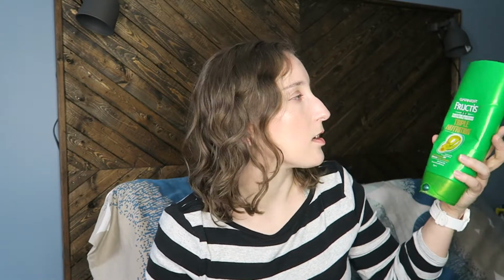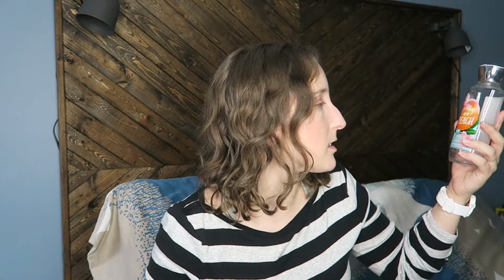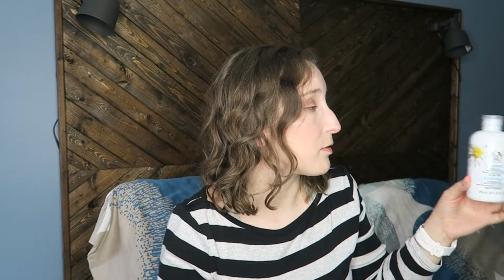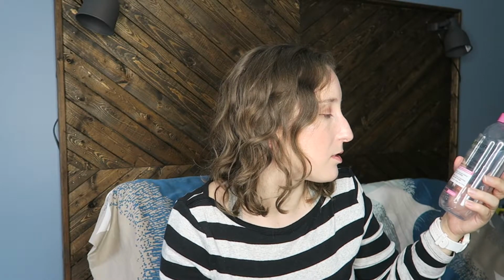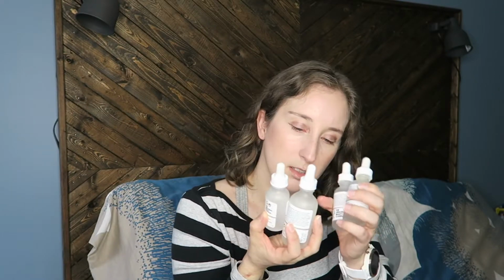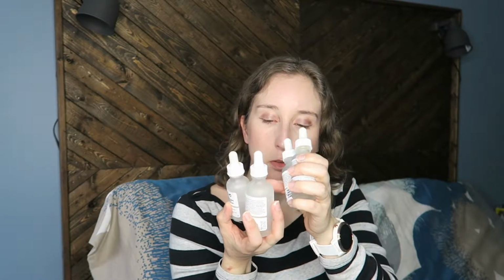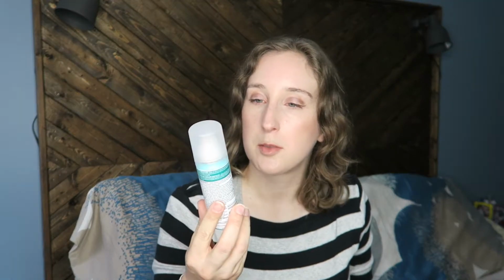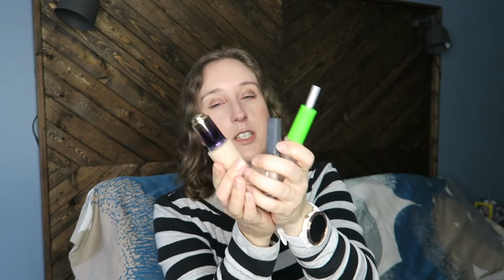A YEAR of Empties! | A Disney Obsession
Hello friends! Today I am sharing A YEAR worth of products I've used up!
Didn’t use up:
Covergirl cg smoothers bb cream tinted moisturized in fair/light
Sephora skin perfect cc cream in shade light: might not exist anymore!
Kristin Eaa curl conditioner: couldn’t find the link!

Actual empties:

Triple nutrition Conditioner from Garnier Fructus

Sweet Peach shower gel: not currently on The Bath & Body Works website

Drunk elephant travel size cleansers

Garnier active micellar water**

Sephora eye cream

Origins eye cream

Loreal Paris eye defense**

Sephora waterproof eye makeup remover

Liquid cleanser for beauty blender

Sephora total coverage sponge*

The Ordinary Niacinimide 10% + Zinc 1%**

Bumble and Bumble Hairdresser’s Invisible Oil Conditioner

Garnier ombrelle 60 SPF sunscreen

Clinique spf 50 face cream

Batisse dry shampoo

Smiths rosebud salve balm**

Boscia luminizing black mask**

It cosmetics brow power eyebrow pencil

Maybelline new york clear mascara

Nars raident concealer light 02 concealer

Tarte rainforest of the sea foundation fair/neutral
*would repurchase
**have repurchased

Send Mail to:
A Disney Obsession
Steeple Hill Postal Outlet PO
Pickering, Ontario, Canada
L1V 0B8

$50 off your 1st box from HelloFresh with code KMCMASE